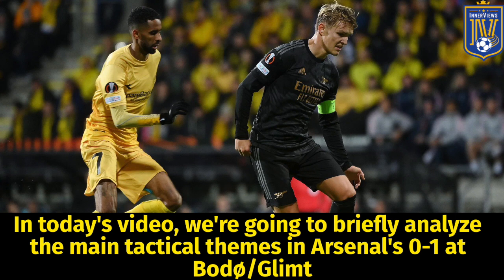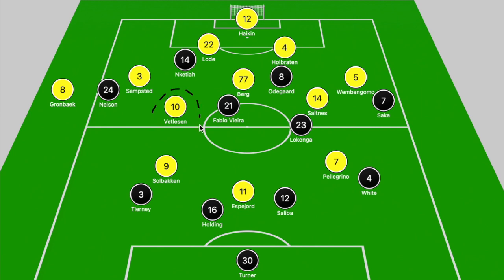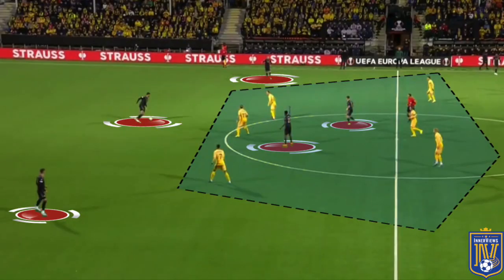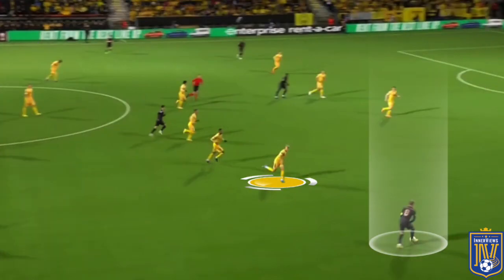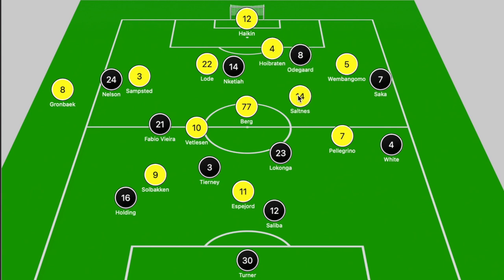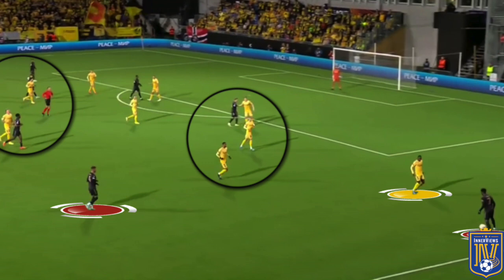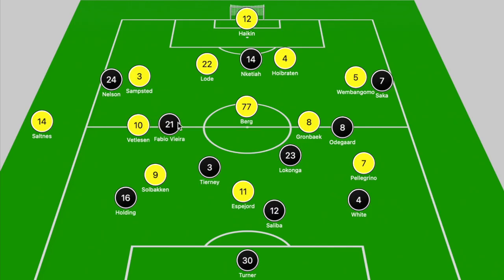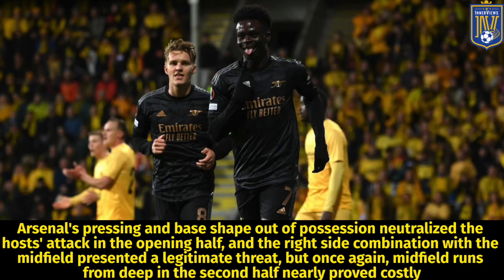HOW Arsenal's Right Side Unlocked Bodø's Defence | Bodø/Glimt vs Arsenal 0-1 | Tactical Analysis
On this edition of The InnerViews, Tyrrell analyzes how Arsenal defeated FK Bodø/Glimt 0-1 in UEFA Europa League action courtesy of a first half goal from Bukayo Saka.

Do you think Arsenal are favourites to win the Europa League.

Do you think Arsenal need to win the group?

Do you think Arsenal need to sign another  left winger in January?